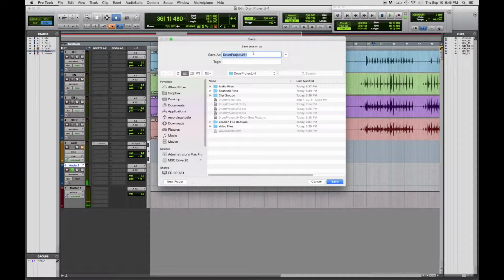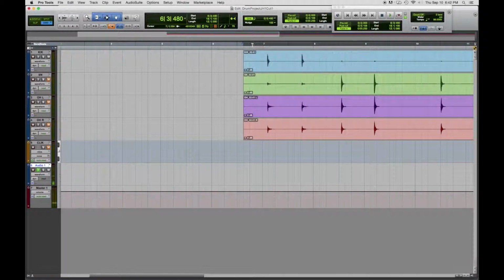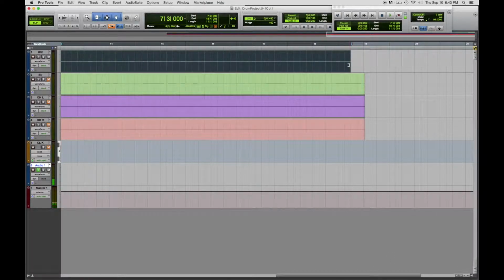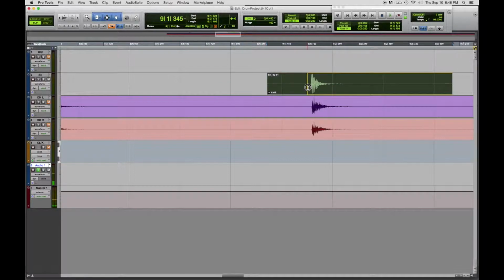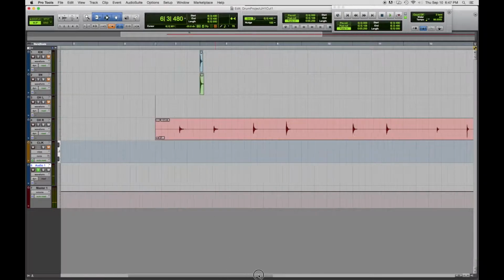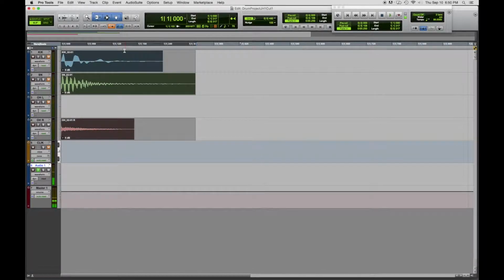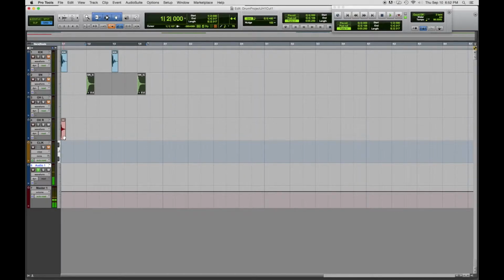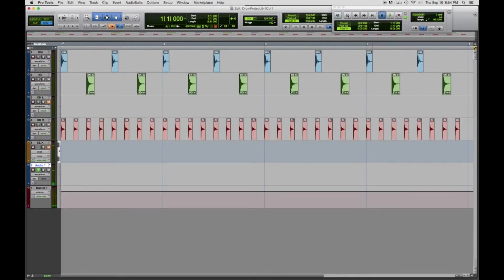Building a Beat with Audio Editing in Pro Tools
Using individual drum sounds to build a beat with audio editing in Pro Tools.  These techniques also apply to correcting timing errors in any kind of track when something is out of time.  Don't put up with sloppy rhythm, fix it!